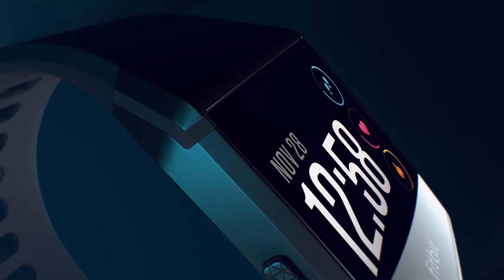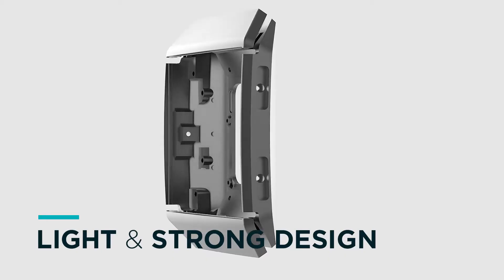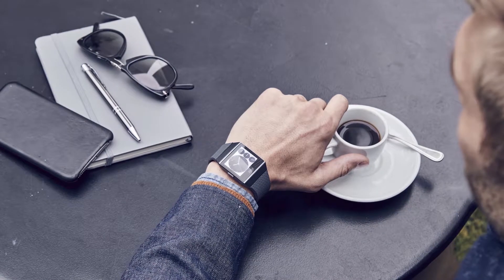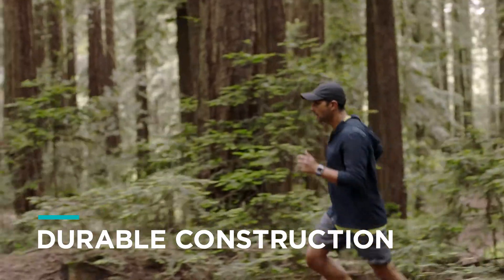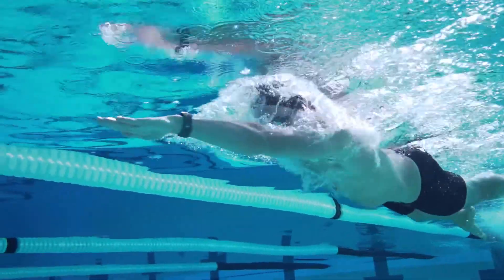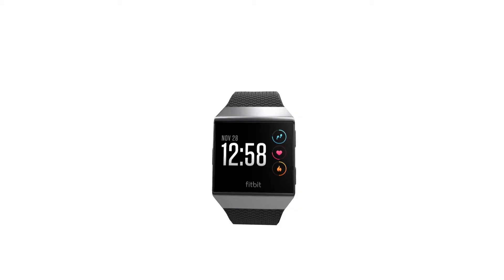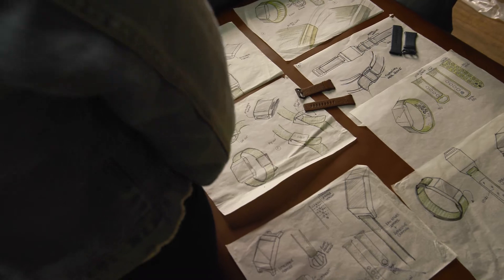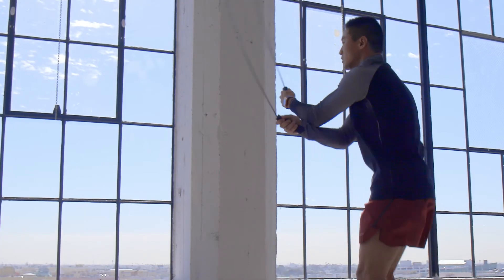Fitbit Ionic: Designed with purpose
Fitbit Ionic sets a new standard in terms of design, performance, and its ability to suit your personal style.